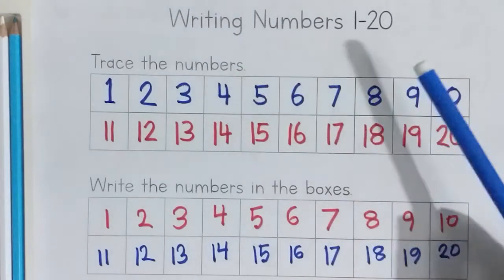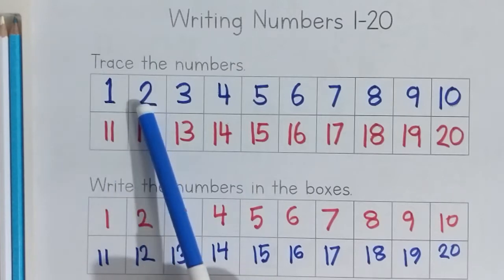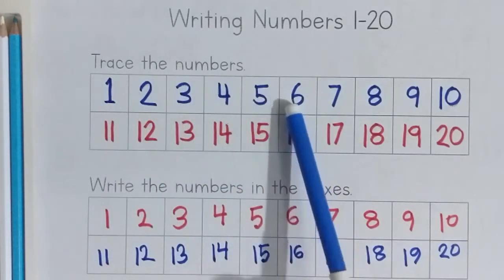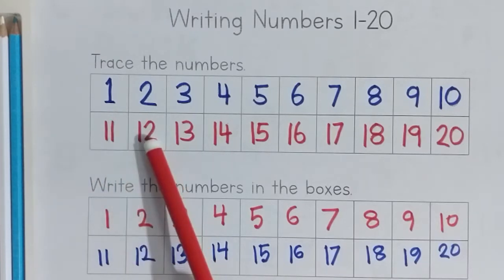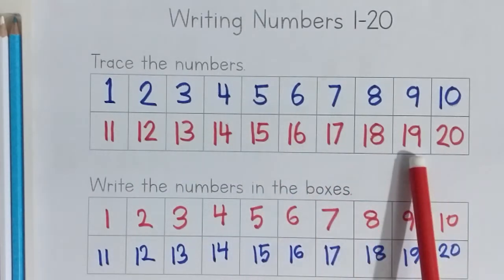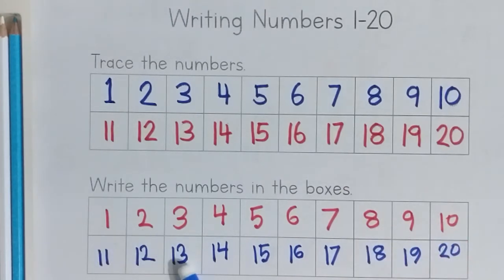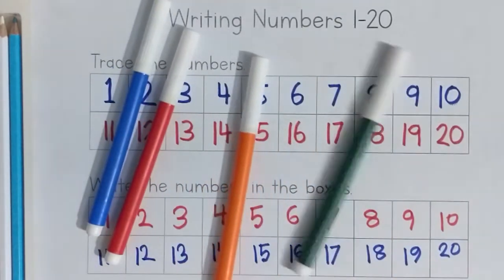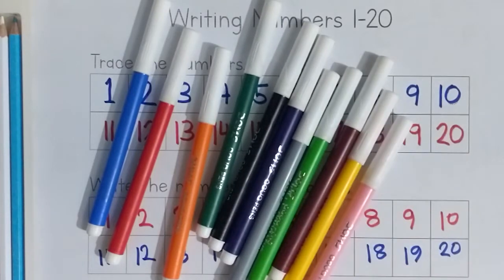123 Number Counting | 123 rhymes | 1 To 20 Numbers | counting 1 to 50 | Counting Numbers - 516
123 Number Counting | 123 rhymes | 1 To 20 Numbers | counting 1 to 50 | Counting Numbers

Your query:

learn numbers
learn numbers
learn colors
123 counting
1234 song
12345
number songs
number 1-100
numbers for kid
12345 rhymes
12345 kids songs
123 counting for kids
123 counting song
123 song
abc 123